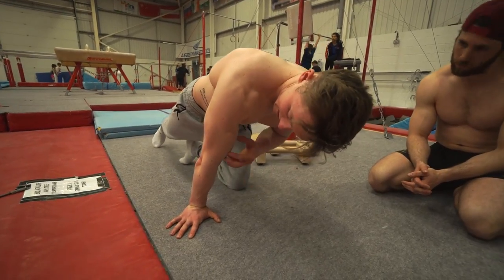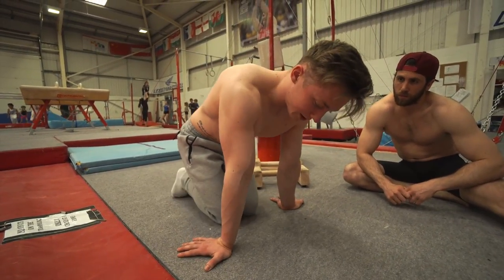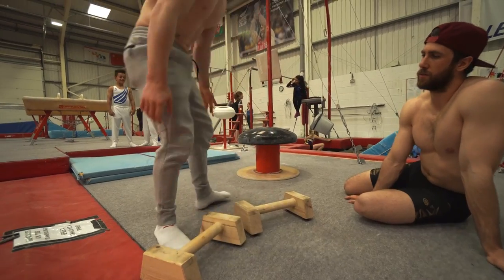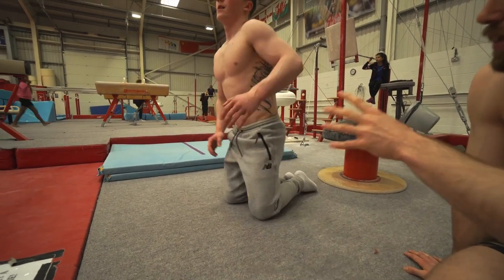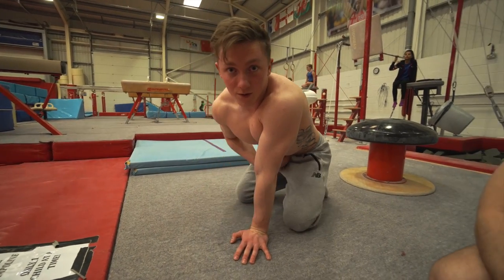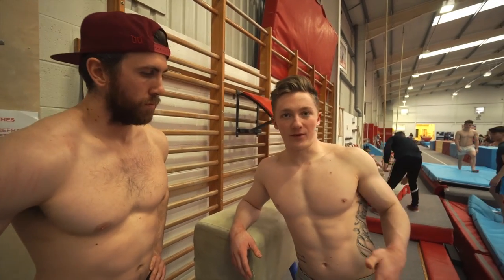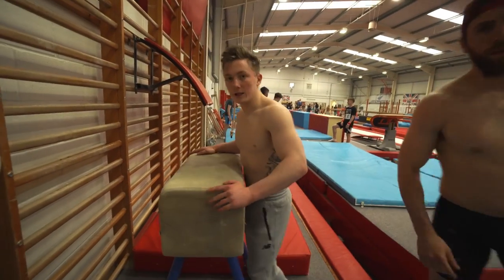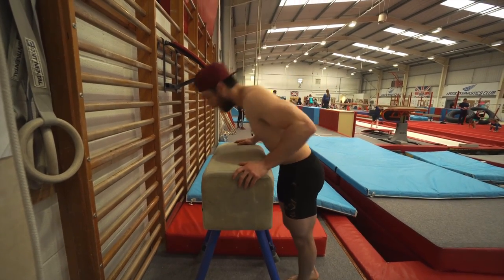Endless Planche Tips from NILE WILSON (beginner to advanced)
Meant to be a quick tip video for Planche but turned into a tour de force on how to train the epic strength skill!

THANKS to Nile for having us in Leeds and Hadyn for filming!